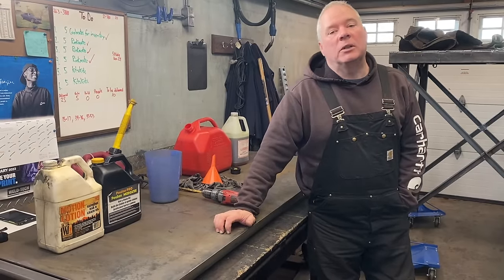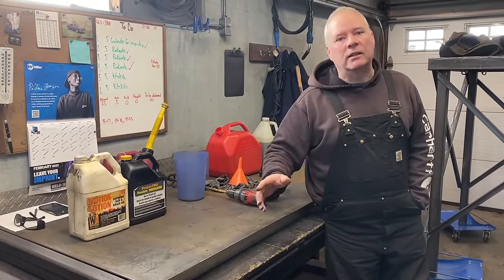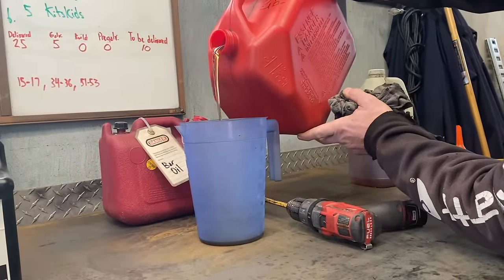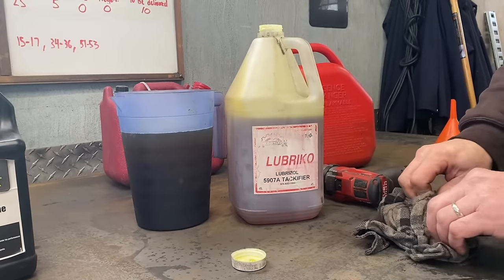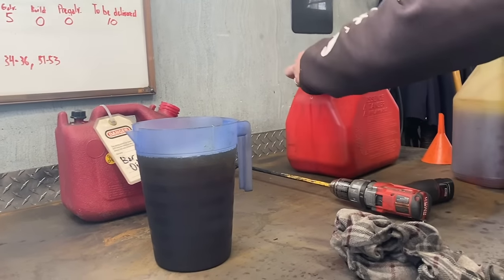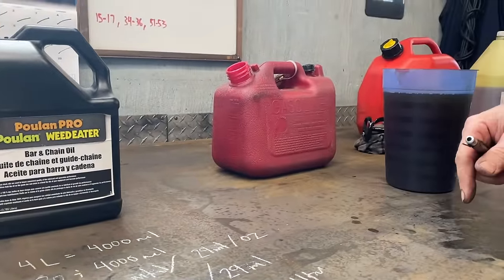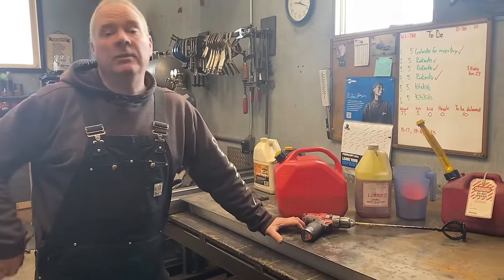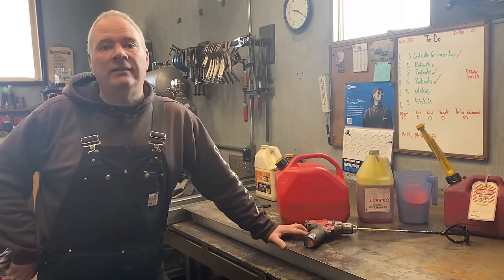How to Make Cheap Chainsaw Bar Oil!